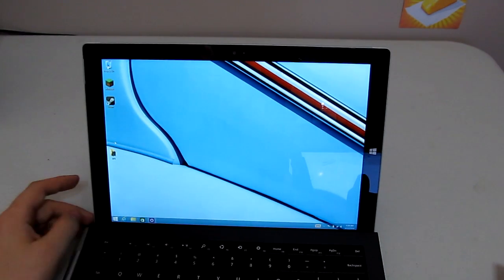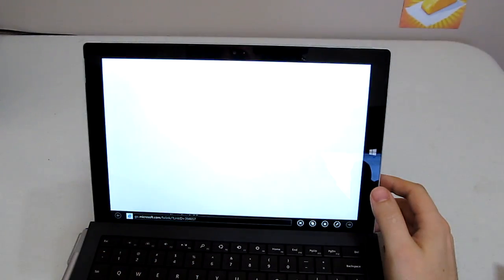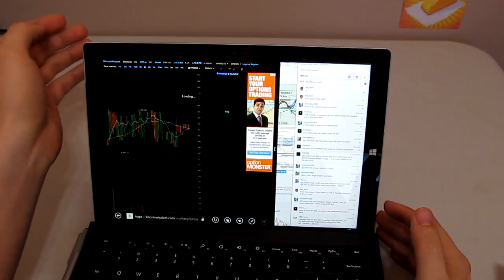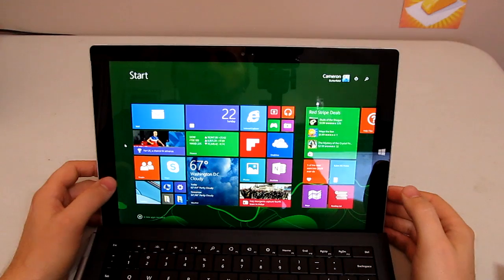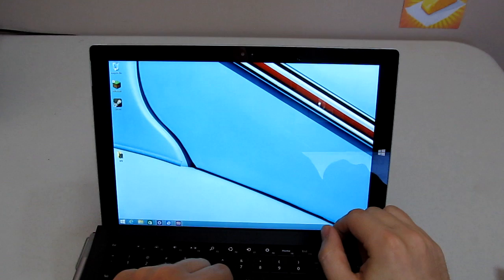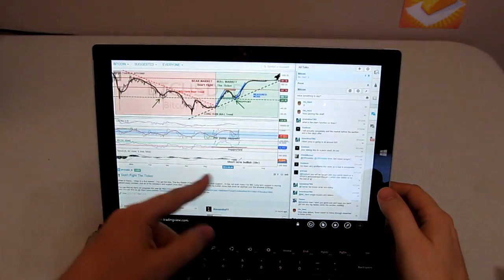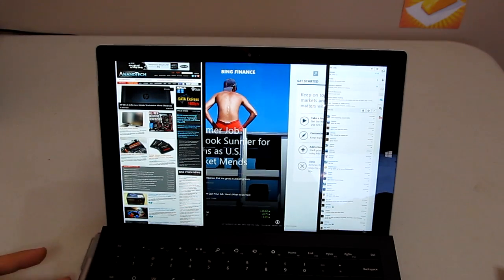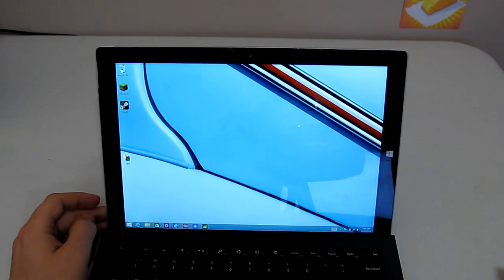Surface Pro 3 - Multitasking Guide and Testing, 3 Window Multi-scroll!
How do you multi-task on a surface pro 3?
And how well does it perform?
Hint: Skip ahead to 5:45 to see three window multi-scrolling at once!